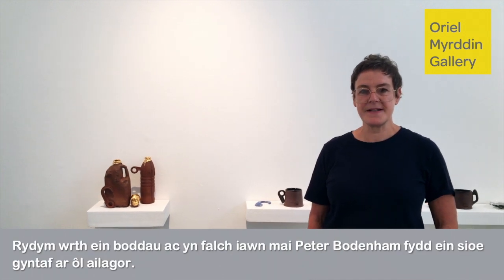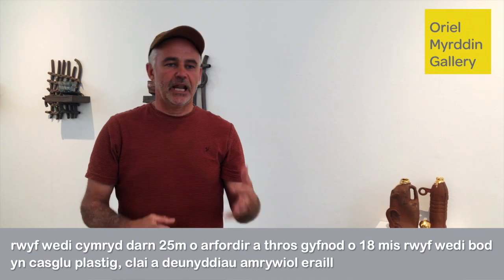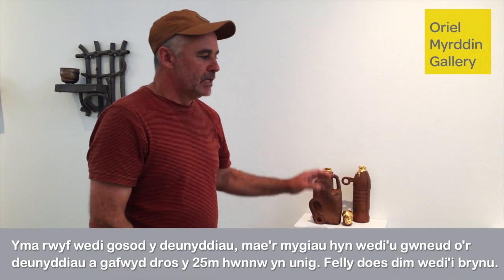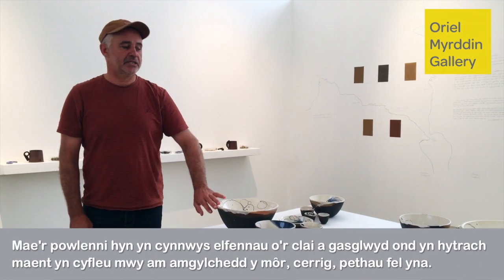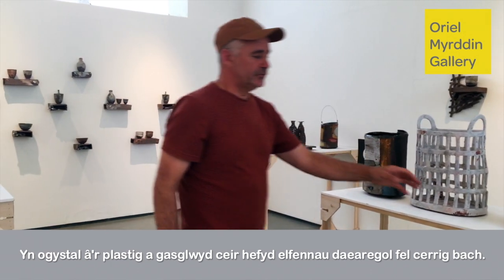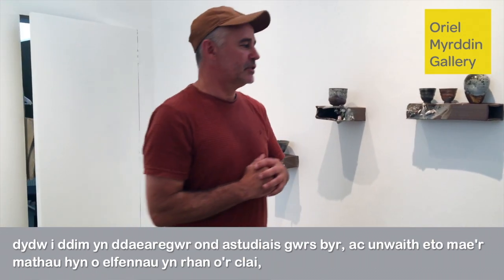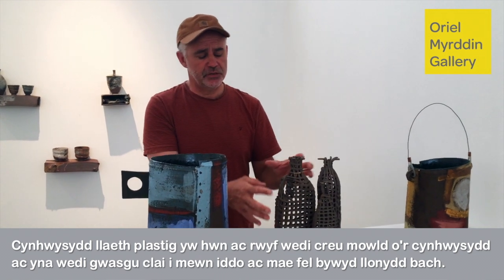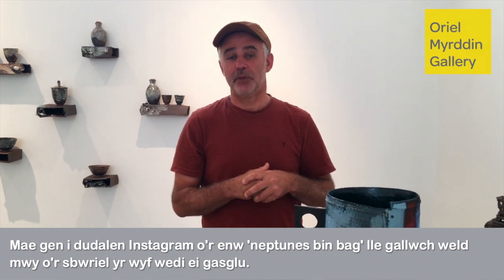OMG Peter Bodenham: Sea Vessel (with Welsh subtitles)